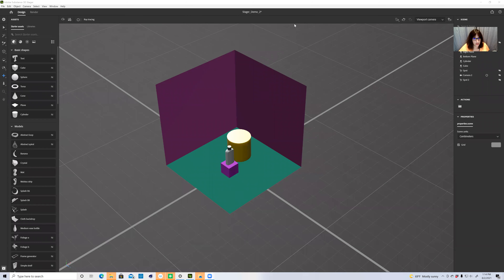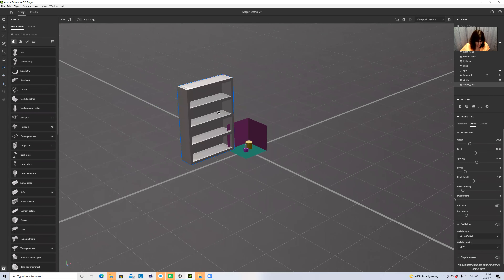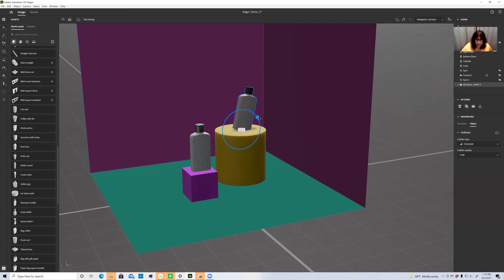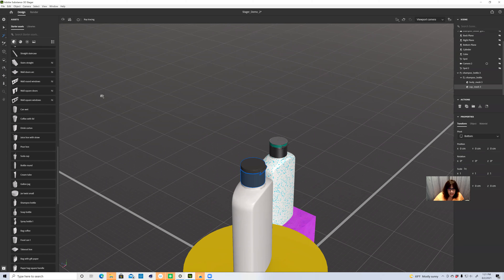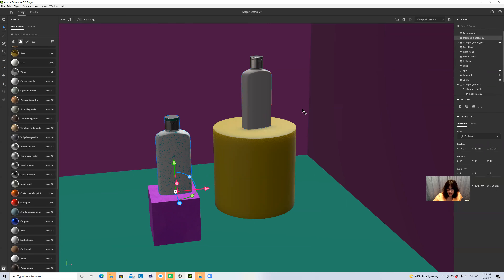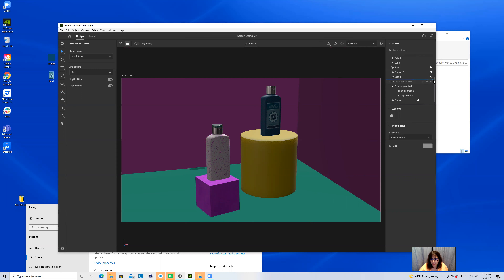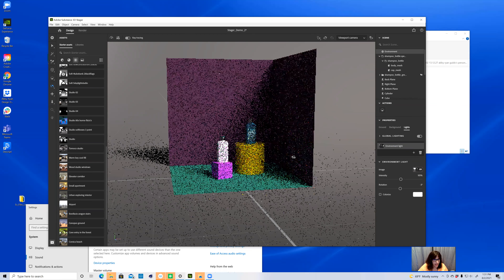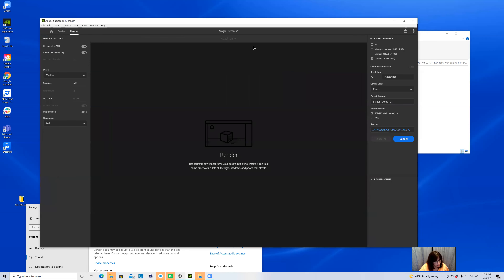Adobe Stager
An intro to Adobe Stager